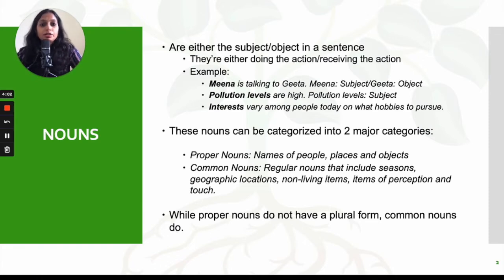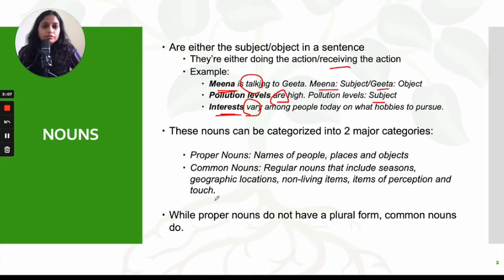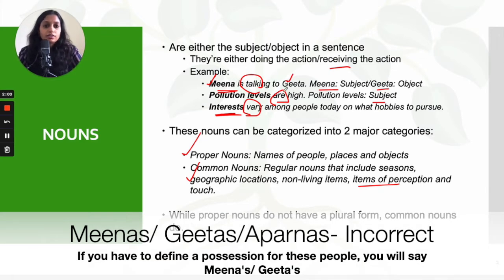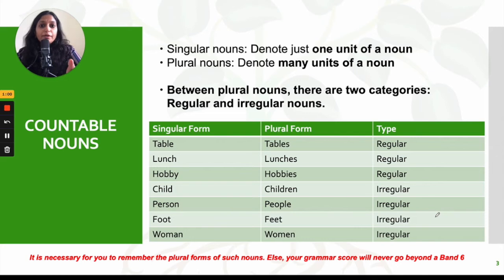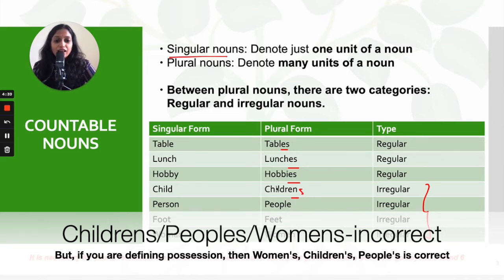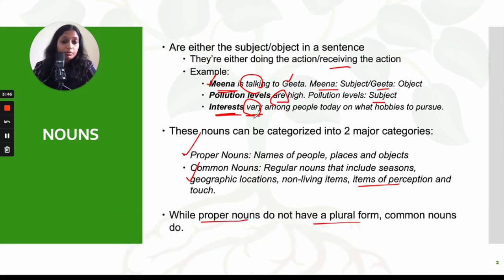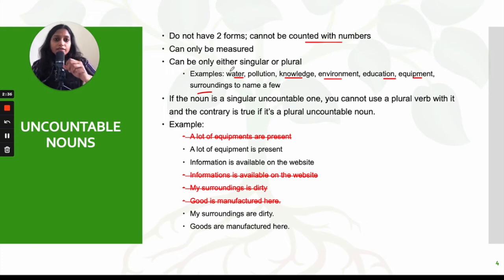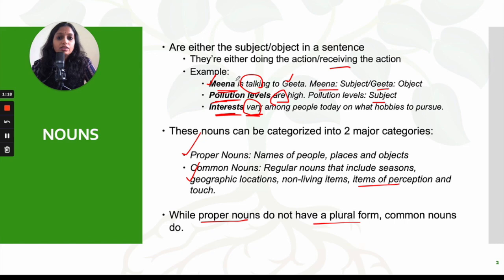Singular and Plural Nouns | Learn Grammar for IELTS | Score Band 8 in Writing and Speaking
This video covers the concept of using singular and plural nouns in the IELTS test and understanding how that affects your grammar score. This concept is misunderstood by so many students that even the top scorers go wrong here. Get your basics of grammar right with us with more grammar lessons on the playlist

You should not restrict your preparation to only this concept. You should prepare in such a way that you can handle in any grammar concept. To accelerate your preparation, join our Advanced Programs.